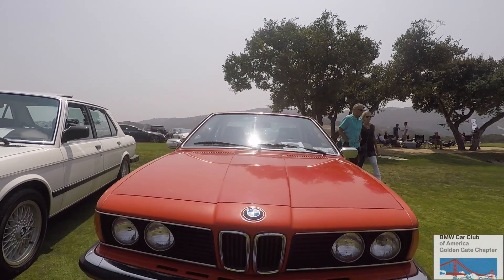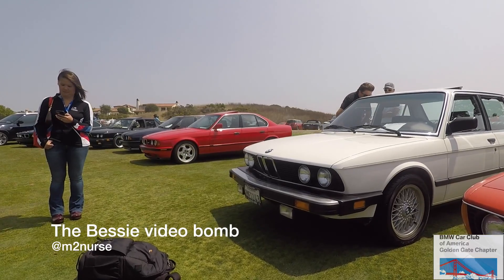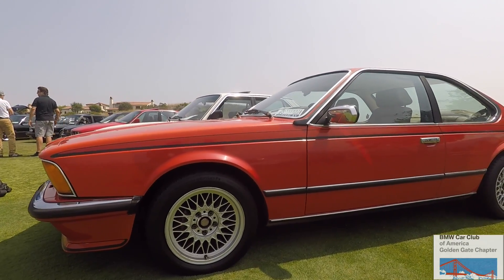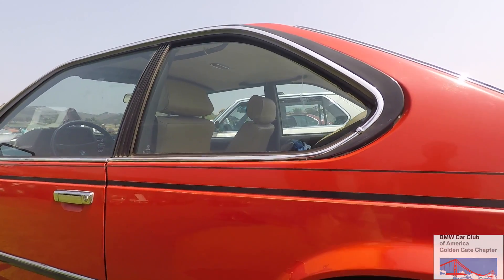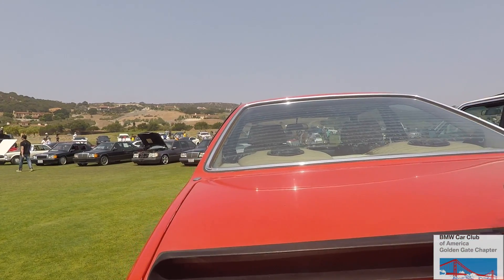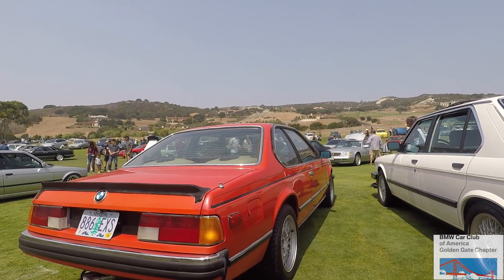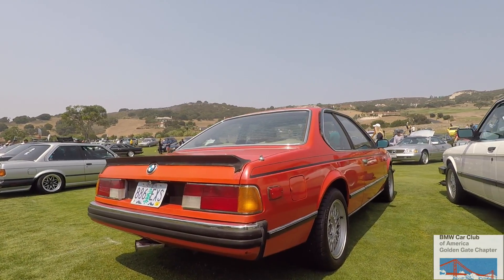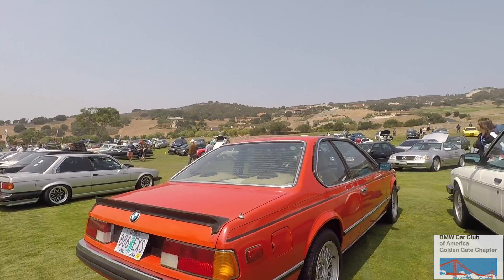GGC Member Intros. Mike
This week for Member Monday, we chat with Mike--who is actually from the LA Chapter! He saw us doing some interviews and asked if he could do one! So of course, we made it happen. We chat with him about his E24 635 CSi at Legends of the Autobahn.